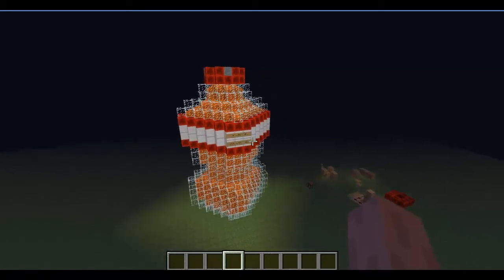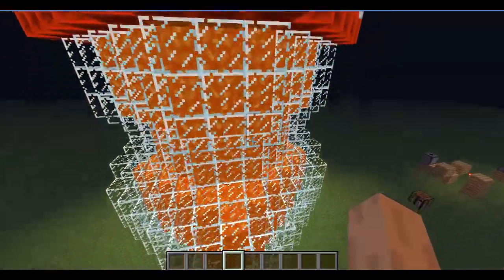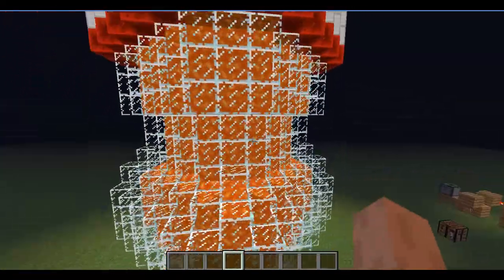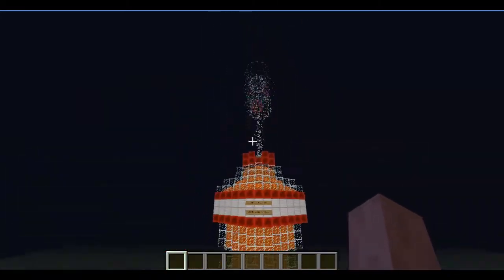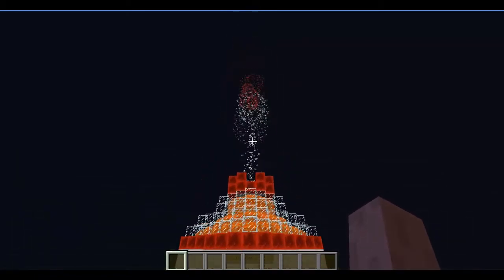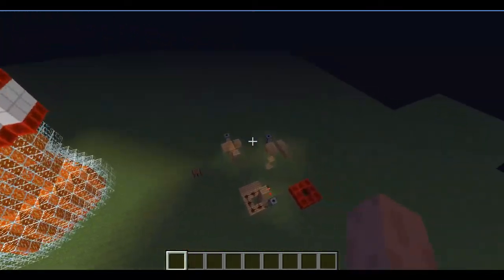Soda Bottle in Minecraft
Using a redstone mechanic, the bottle -pops off- and releases soda everywear (fireworks). Happy fourth of July!